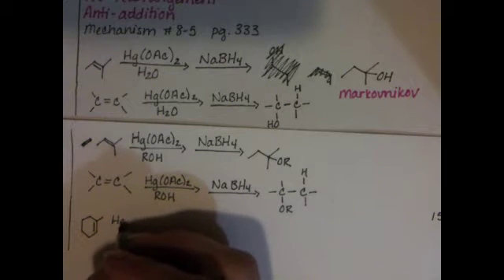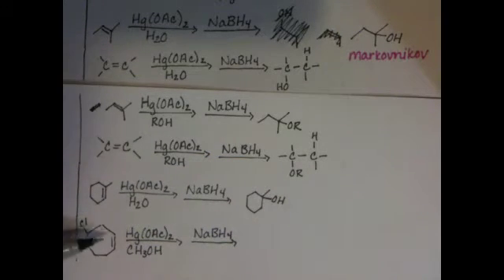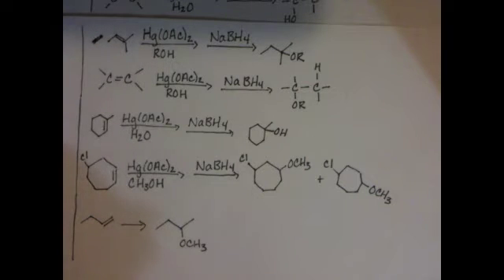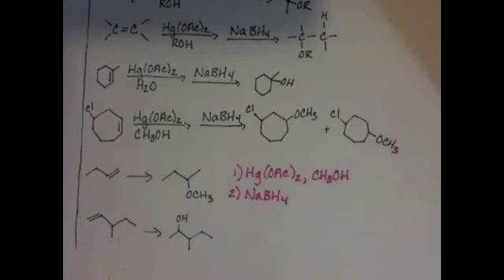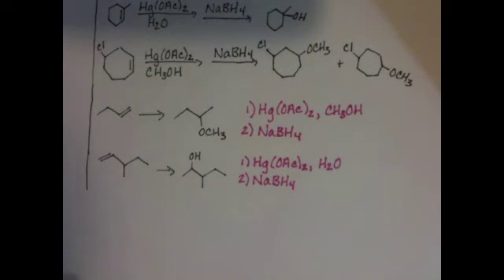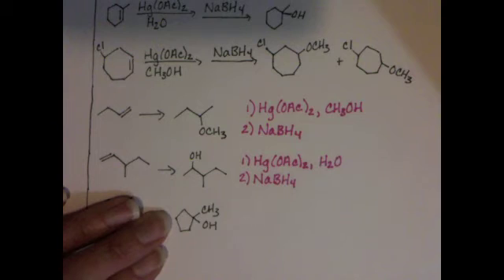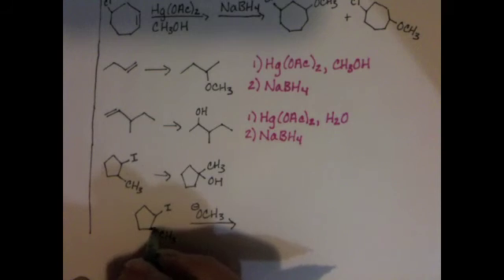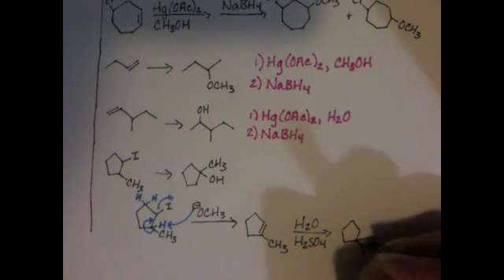Examples of Oxymercuration & Alkoxymercuration Demercuration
Oxymercuration-Demurcuration and Alkoxymercuration-Demercuration Continued